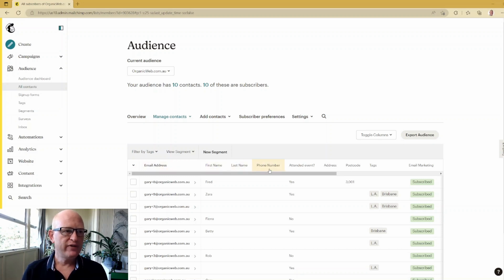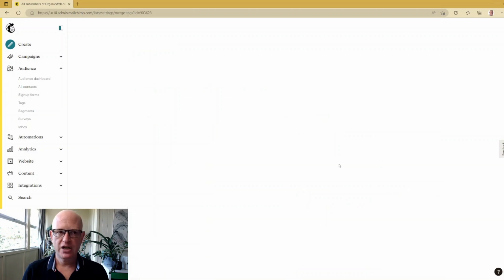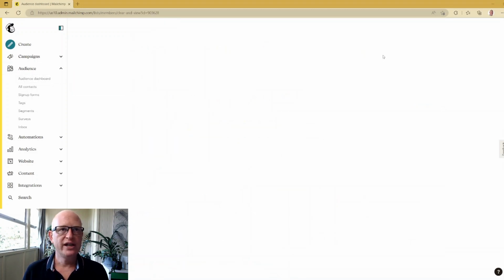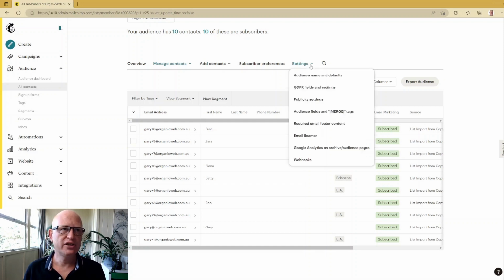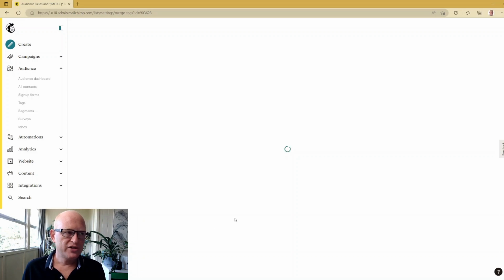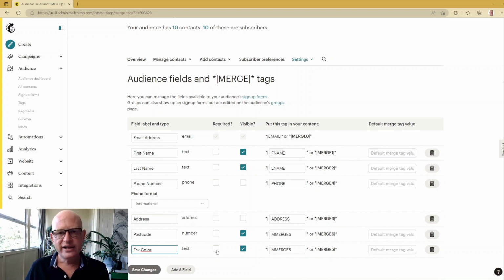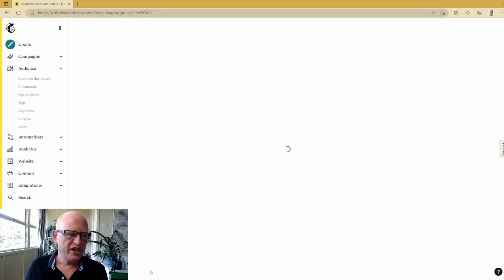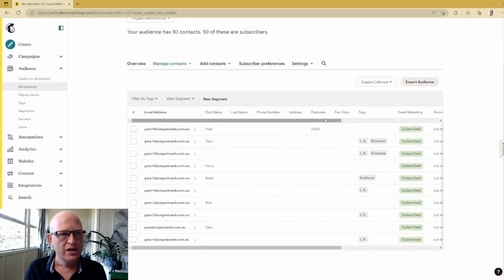Mailchimp - Add or Delete Fields (Tutorial) 👍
Join me as I show how to quickly add or delete fields from your Mailchimp Audience.

** Useful? Please LIKE 👍 this video **